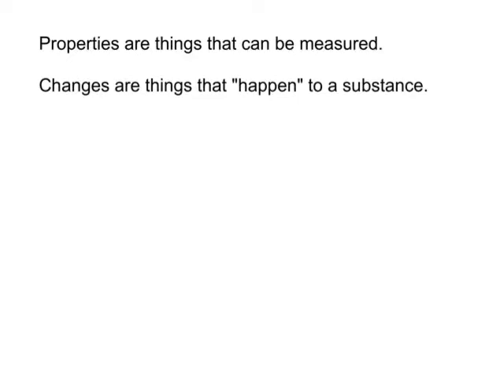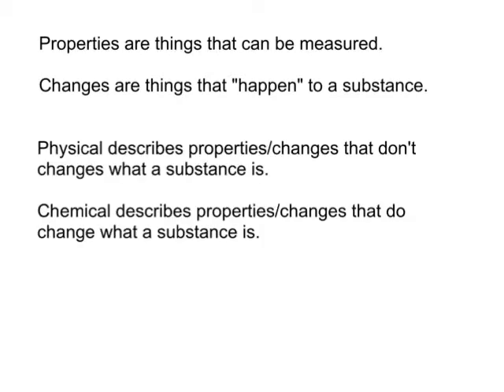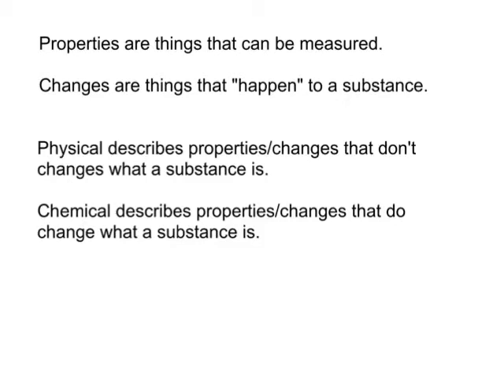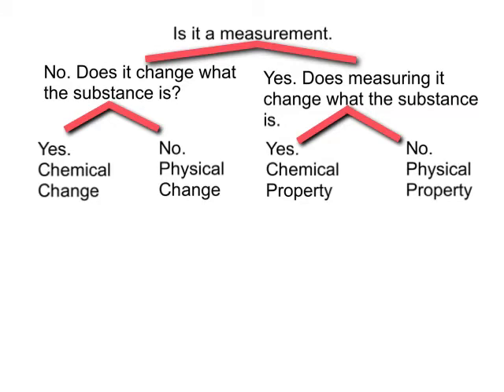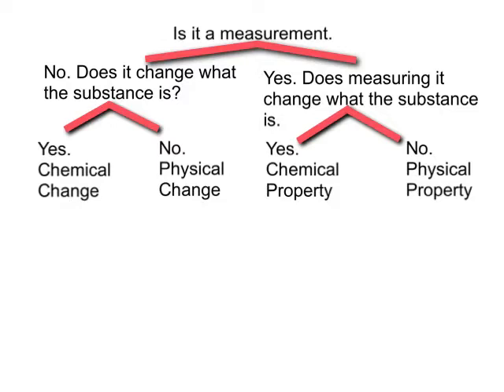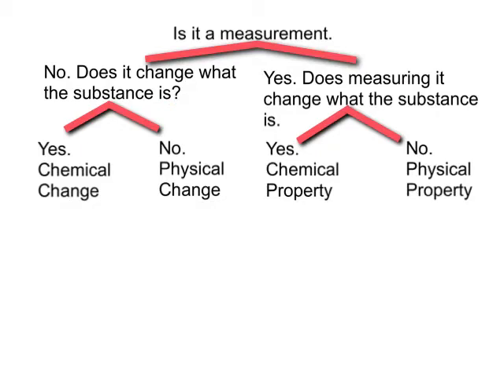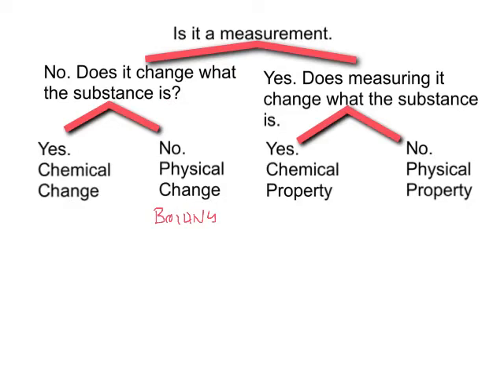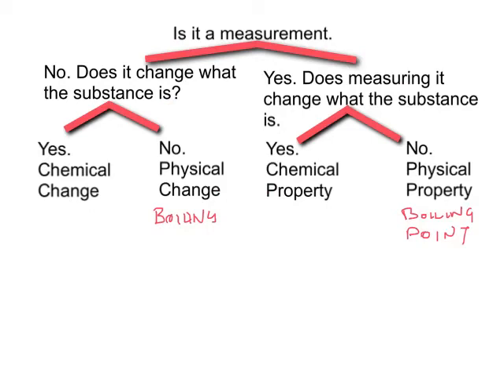ISII Unit 1 Topic 1a Changes vs Properties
Chemical vs Physical and Properties vs Changes